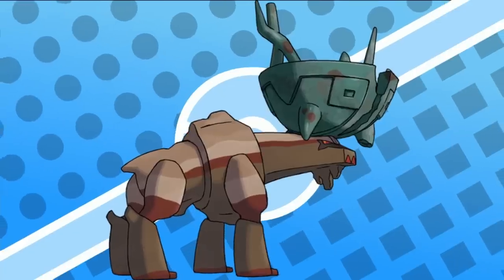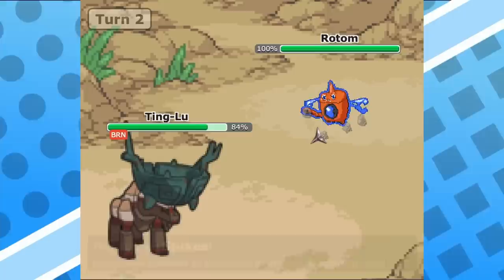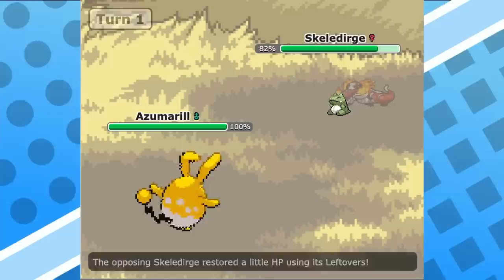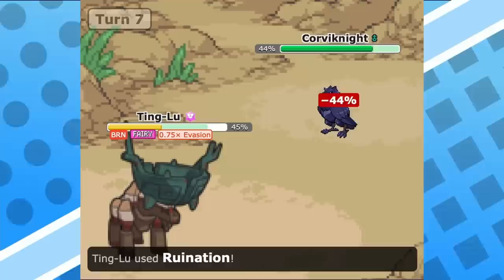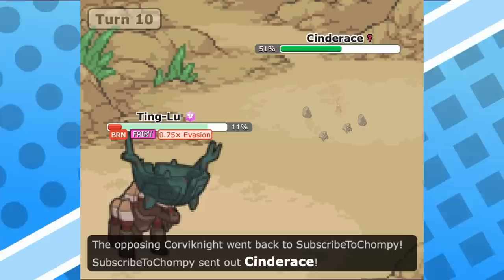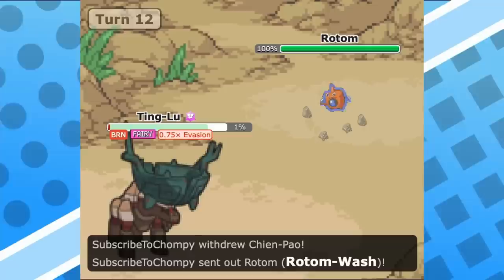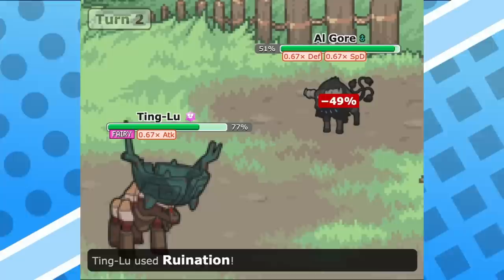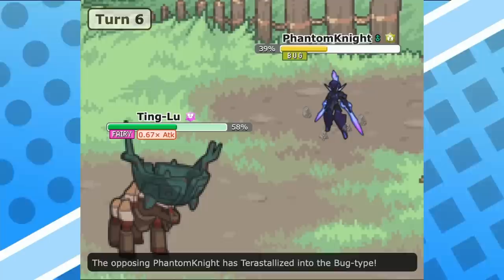Why Ting-Lu is DESTROYING Gen 9 Competitive Pokemon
The Generation 9 Pokemon meta game has been known for its INSANE power creep in competitive play. Ting-Lu has been one Pokemon however that has stood out of the crowd and going against the norm, being a bulky wall unlike anything we have seen before that is DOMINANTING because of its sheer defensive prowess.

(Frequent Questions)
Q: Where is the gameplay from?
A: Pokemon Showdown
Q: How are the sprites looking like generation 5?
A: Click the settings button and you can change the sprite display
Q: Why is the gameplay have the opponent being dumb?
A: Well surprise its me playing as the opponent as well and having Pokemon faint every 5 seconds isn't as fun as seeing the Pokemon do something in the battle for some time, which is why the gameplay seems like the opponent is braindead. Although I have taken some feedback and have tried to make it more interesting as possible without making the Pokemon faint every 5 seconds for hopefully better entertainment.

If you see this, have a wonderful day :)) !!